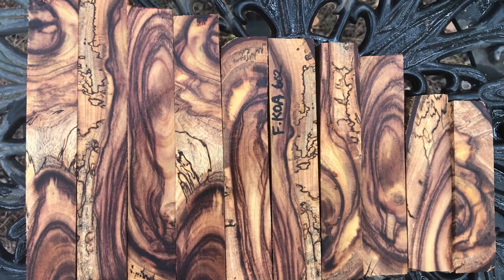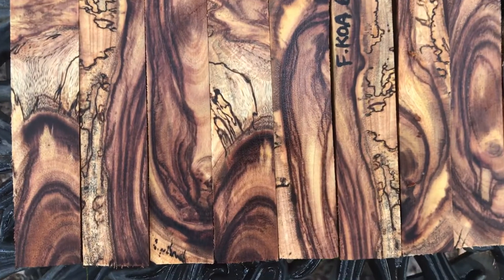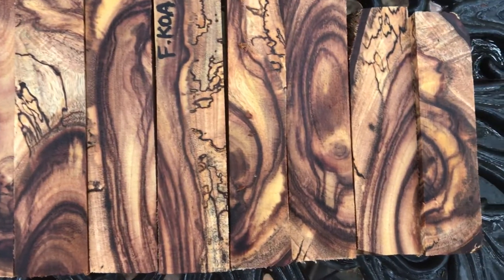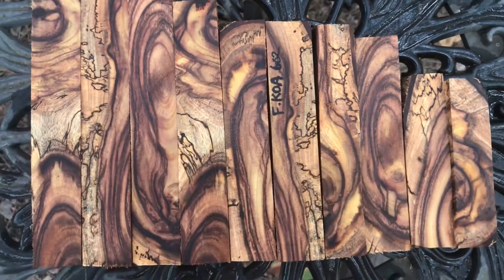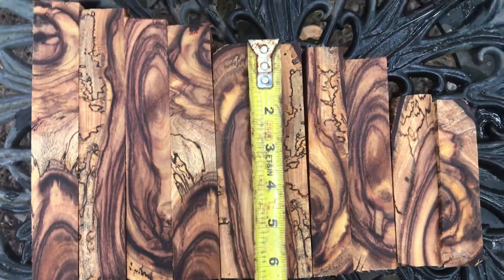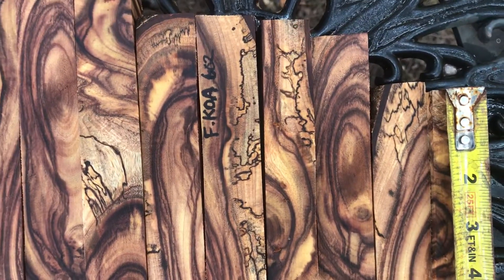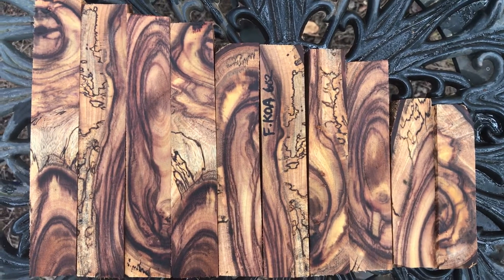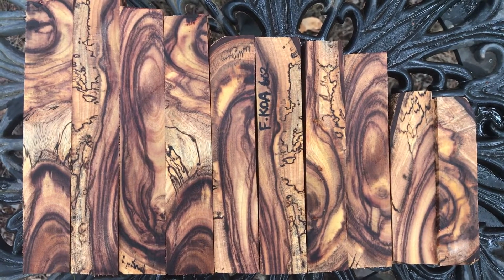Hawaiian Formosa Koa Wood Pen Blanks Joelhawaiian eBay Auction 602